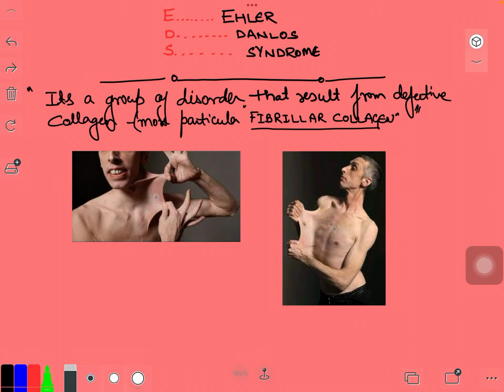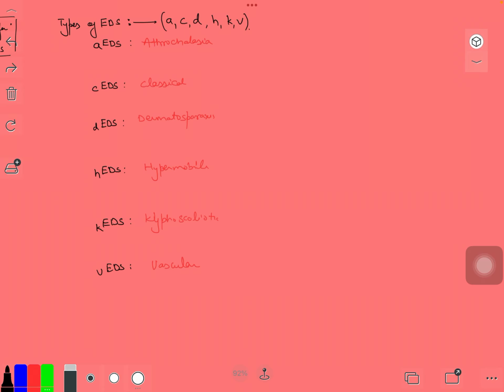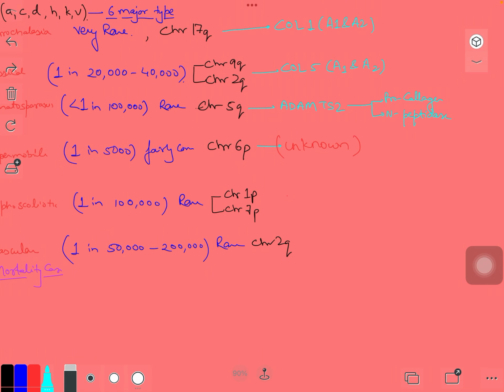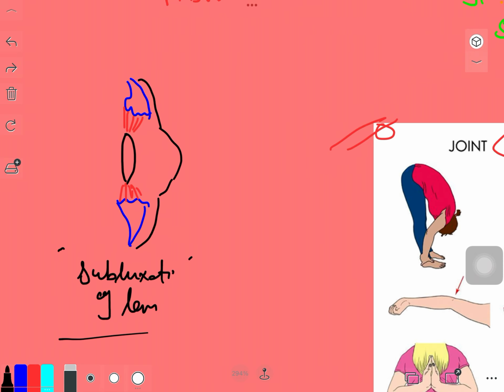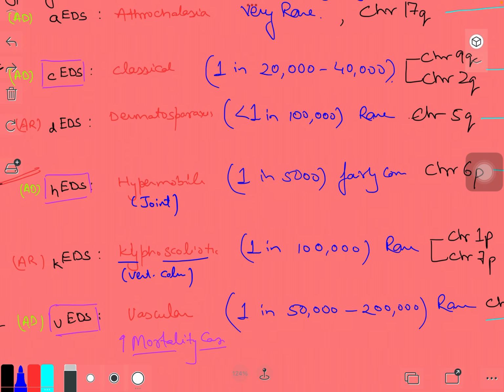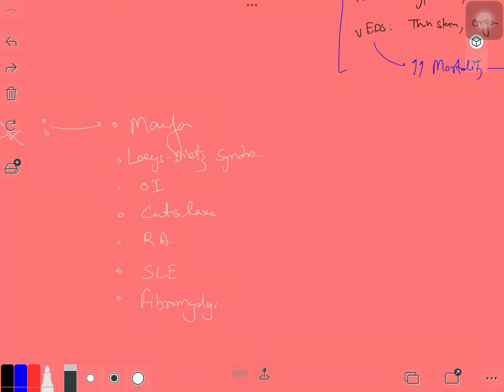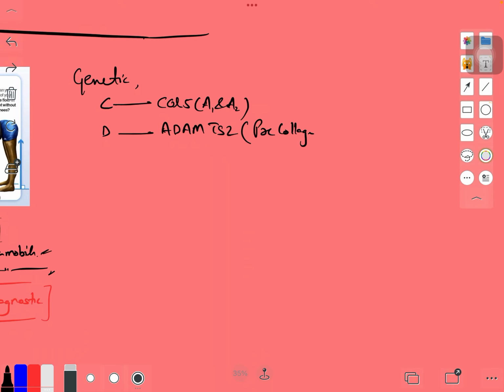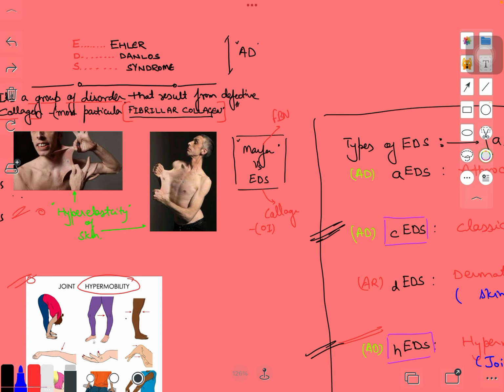EHLER DANLOS SYNDROME. lecture 13